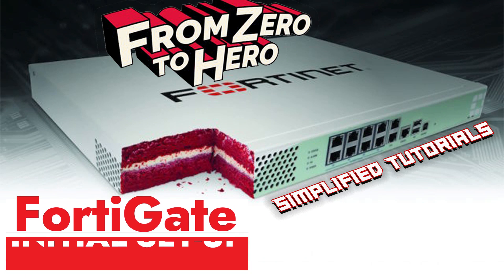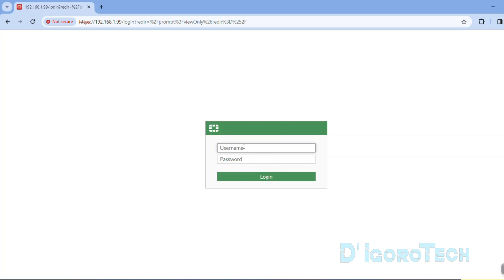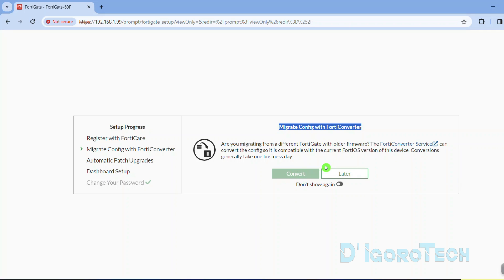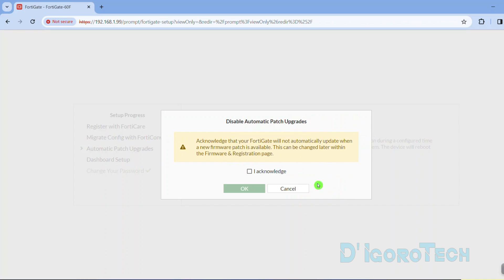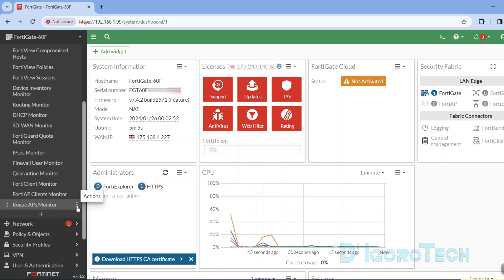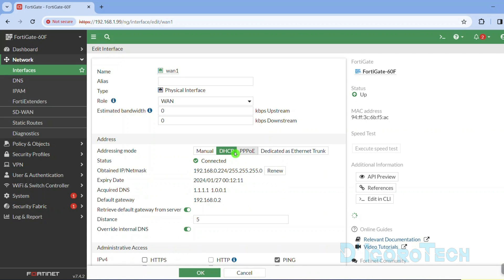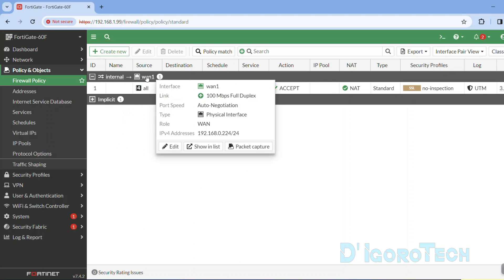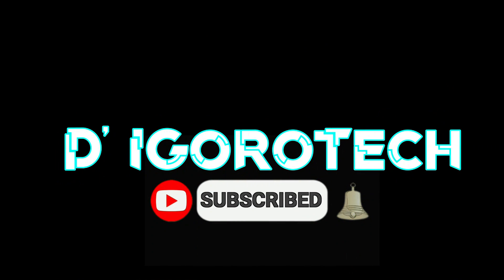FortiGate FortiOS 7.4 INITIAL SETUP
👉 In this video, I will show you how the INITIAL SETUP of FortiGate FortiOS version 7.4.

👉 We need to complete the initial setup before we can configure the FortiGate running Forti OS version 7.4.